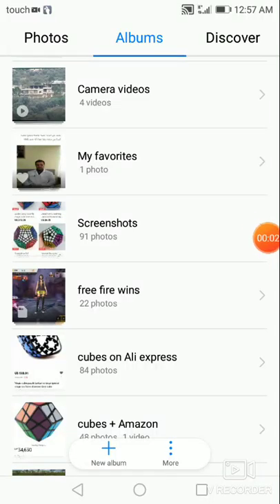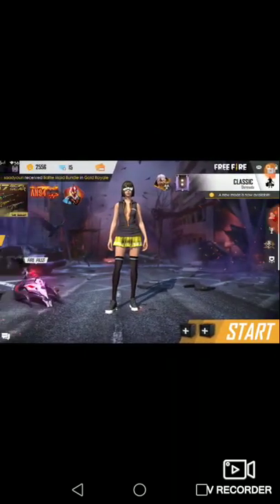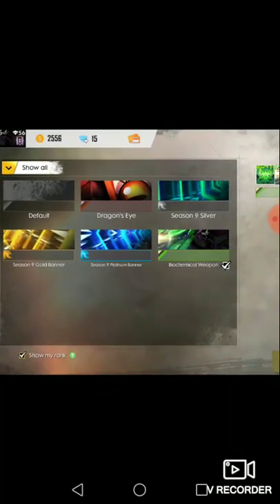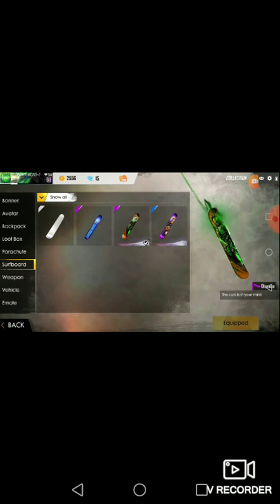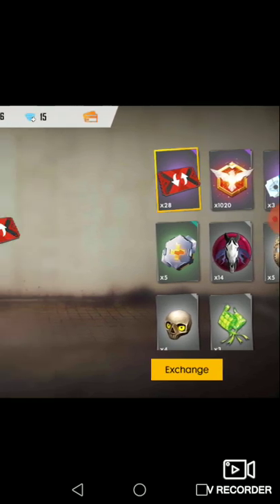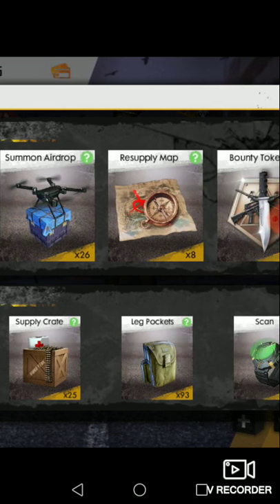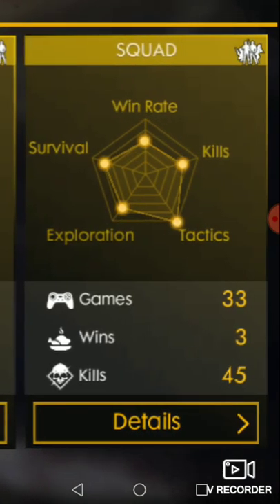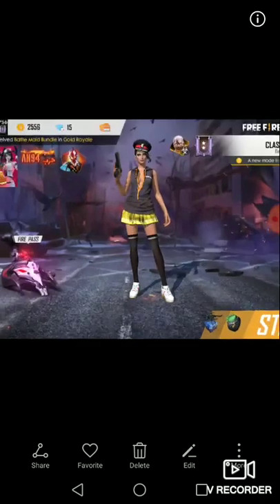Free fire wins, profile, photos, characters, vault